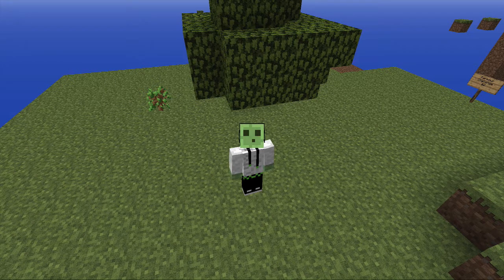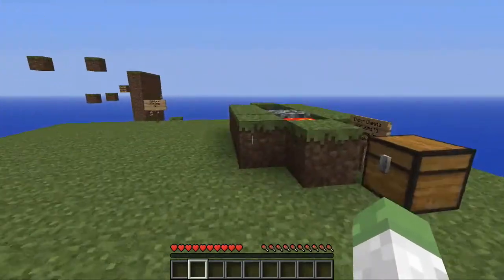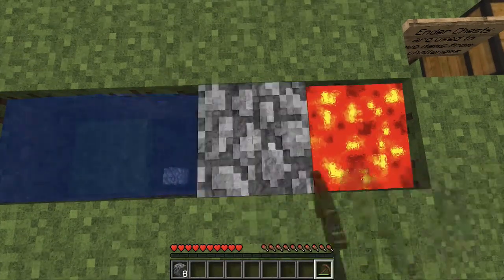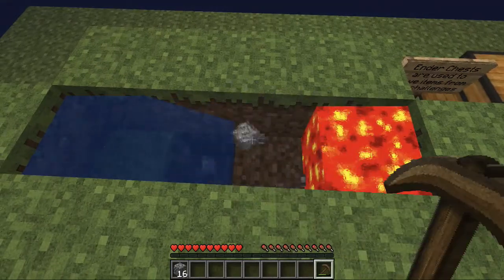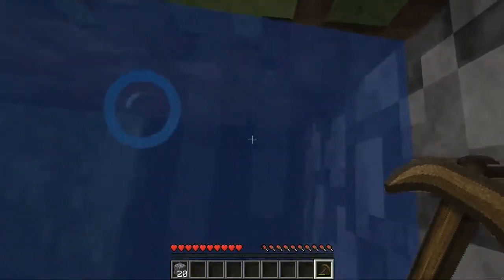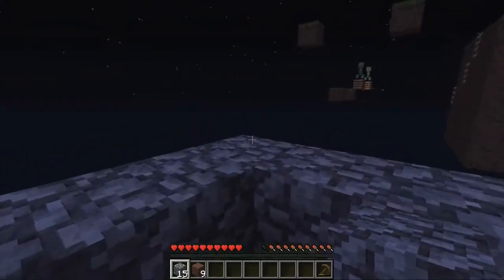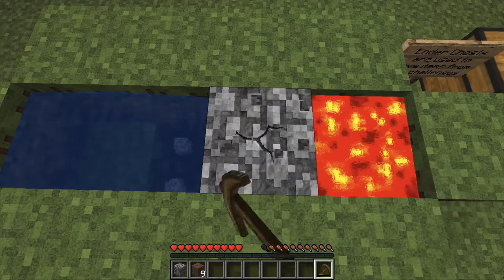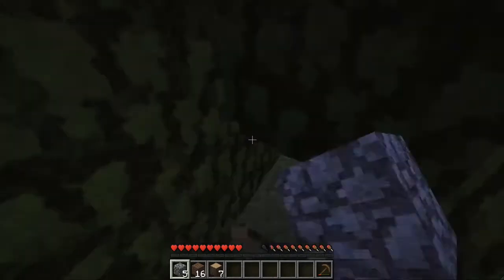Chunk Survival With Parkour ⎮ Episode 2 (Real Estate)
I can't understand why mobs are so stupid. I just can't. Especially at night.

▼Links▼